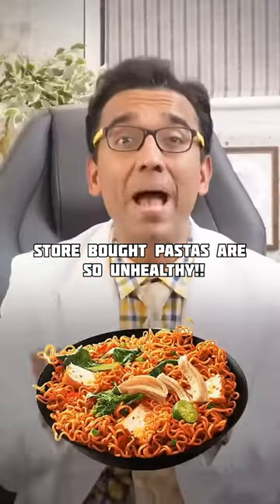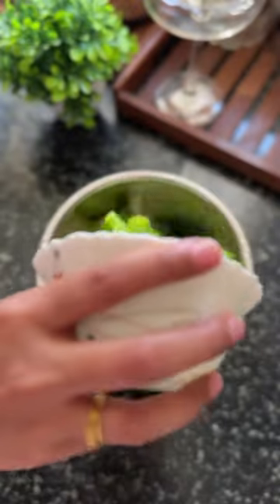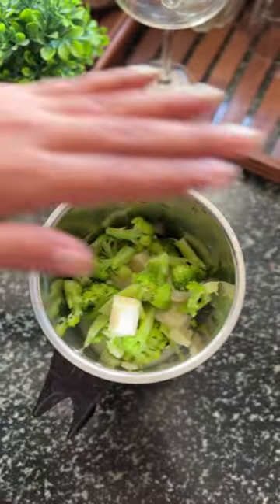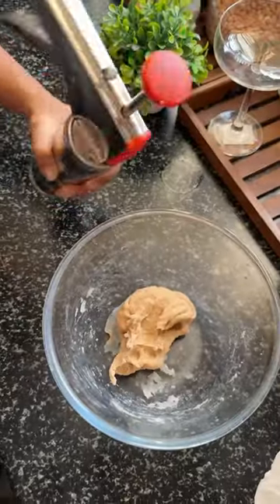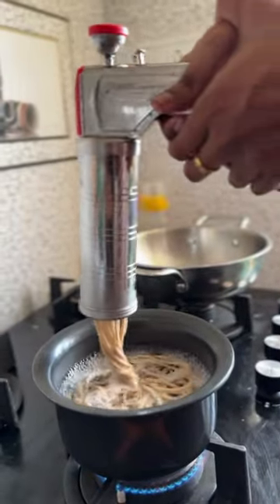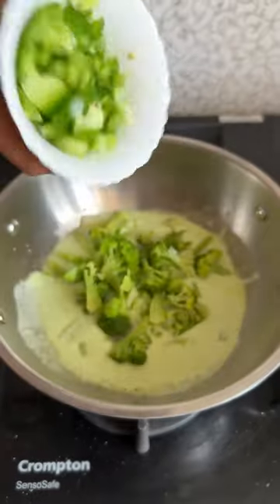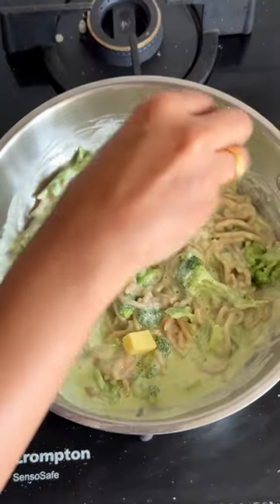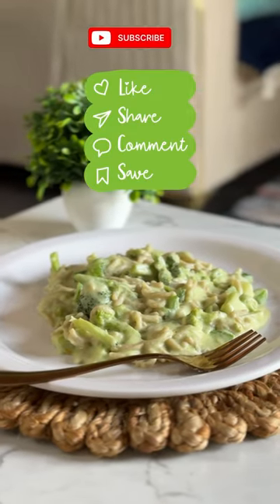Zero oil whole wheat pasta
Zero oil 100% whole wheat pesto pasta🍝
 This dish is rich in protein, fiber, antioxidant and iron as it has paneer, goodness of broccoli & vegetables.
It just takes 25mins to make and tastes like heaven 😍
Ingredients:

For pesto paste:
☘️ Boiled broccoli
☘️ 50gm of paneer
☘️ Half a cup milk

  Recipe:
🌷 Start by making soft dough of whole wheat flour as you do for regular roti making.
🌷 After resting the dough for half an  hour, add it to a sev making machine or murukku maker. Use smallest sieve plate, make thin spaghetti and add to boiling water.

🌷To make pesto paste add all the ingredients mentioned above and blend well!!

🌷Cook for 5-7mins, while spaghetti is boiling; in a pan add pesto paste, boiled broccoli, veggies of your choice some seasonings, salt to taste and boiled spaghetti.

🌷 Give it a good mix and it’s ready. Now serve this hot and it’s ready!!!